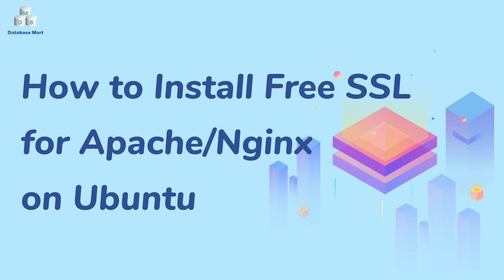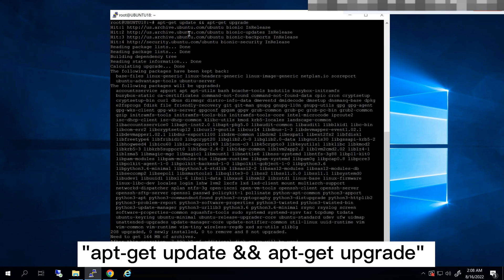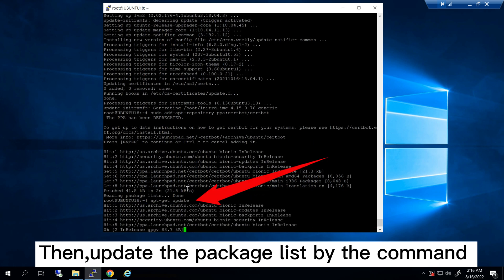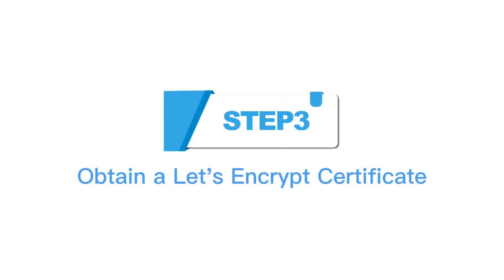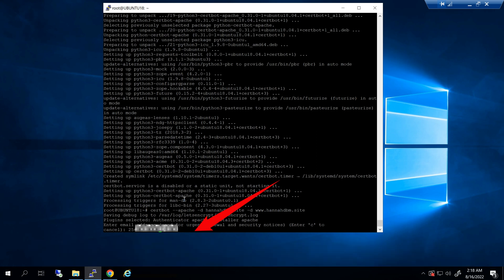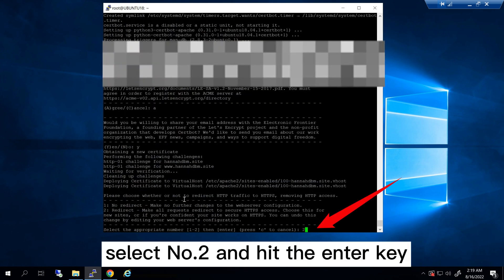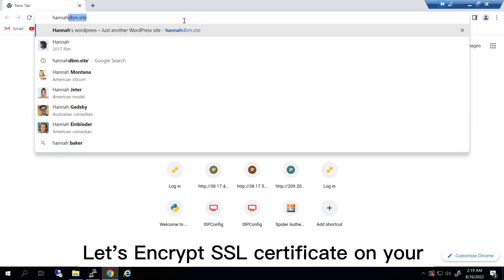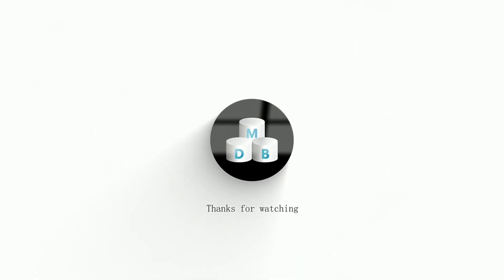How to Install Free SSL for Apache/Nginx on Ubuntu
Any website that aspires to attract visitors needs to include SSL/TLS encryption for its domain. SSL/TLS certificates ensure a safe connection between your web server and browsers. Let's Encrypt is a Certificate Authority (CA) that provides an easy way to obtain and install free TLS/SSL certificates, thereby enabling encrypted HTTPS on web servers. In this video, we will show you how to Install Free SSL for Apache/Nginx on Ubuntu.

Commands to be run on the ubuntu server:
Update the system: apt-get update && apt-get upgrade
Install Certbot client
       add the Certbot repository:sudo add-apt-repository ppa:certbot/certbot
       update the package list: apt-get update
       install Certbot
               For Apache: apt-get install python-certbot-apache
               For Nginx: apt-get install python-certbot-nginx
Obtain a Let’s Encrypt Certificate

You can also watch the below videos about LinuxServer

If you are looking for a Linux VPS/dedicated server, take a look